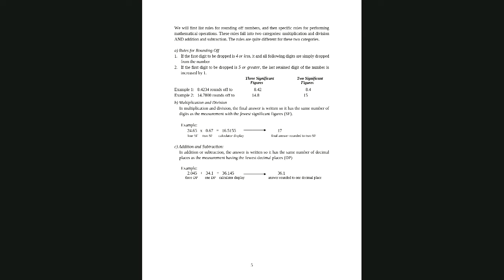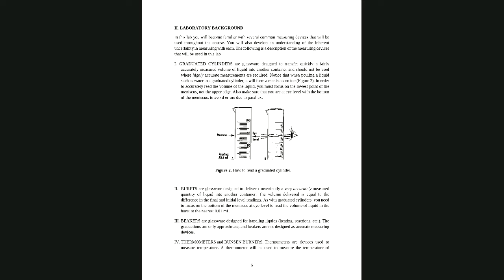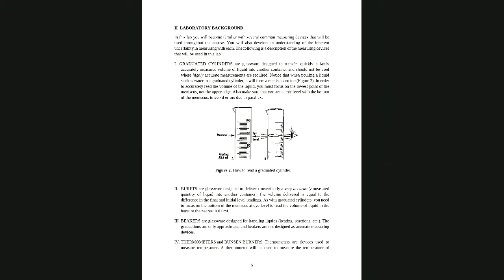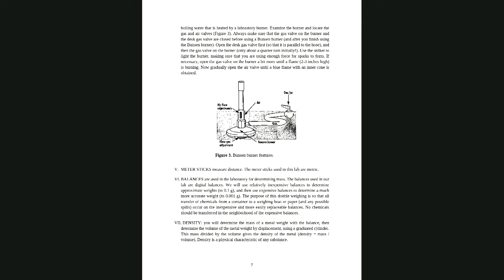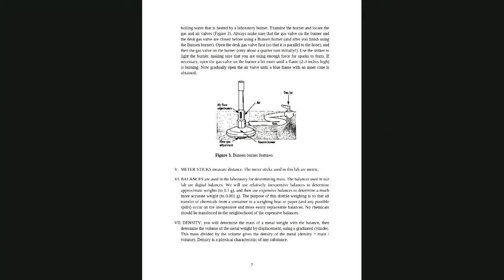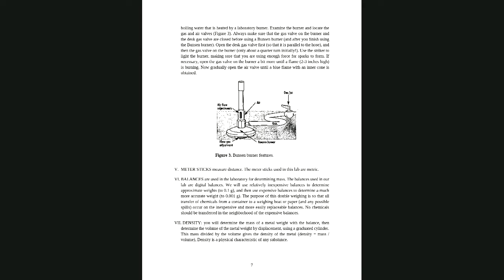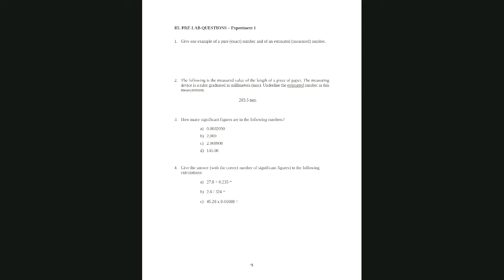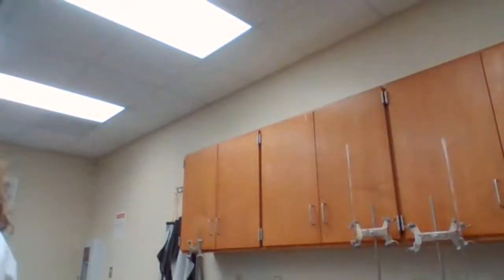CHM1032 Experiment 1 measurement